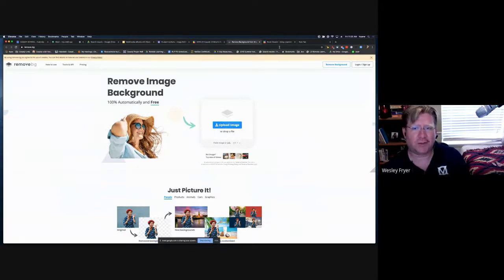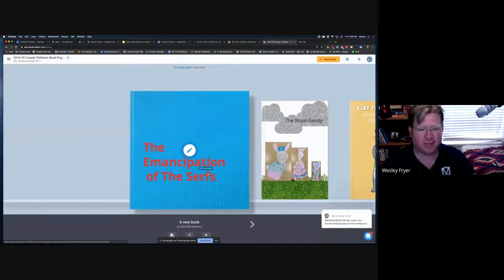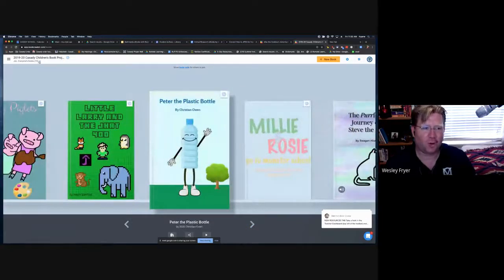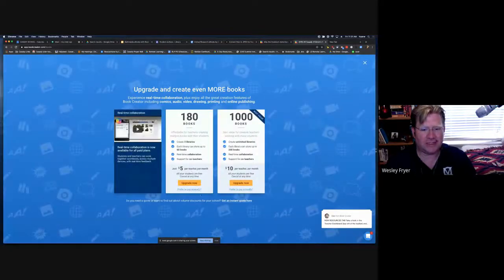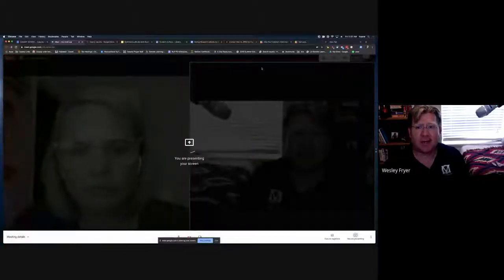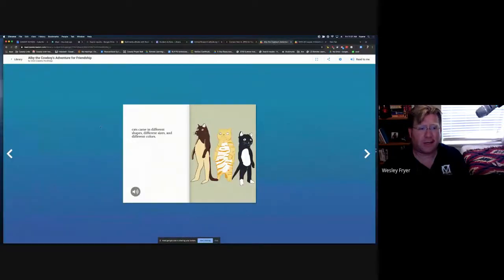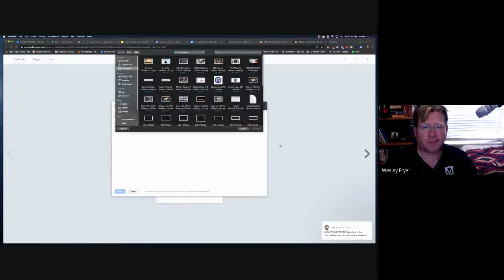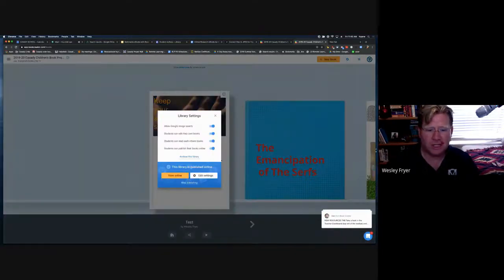Multimedia eBooks with Book Creator (May 2020)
A recording of a virtual workshop by Dr. Wes Fryer on May 1, 2020. Slides are available on:

This workshop is part of our ongoing "Genius Bar" instructional support efforts for teachers, shared on: